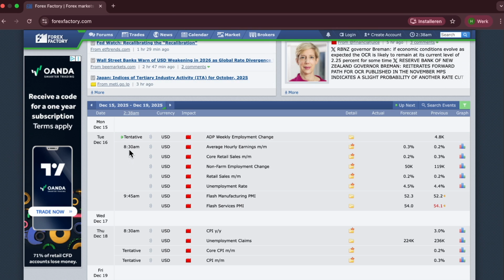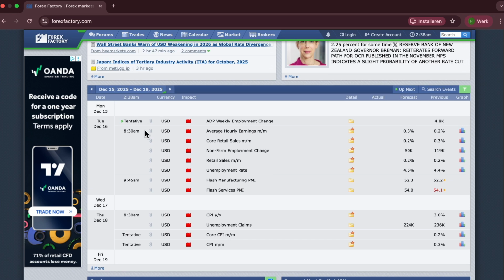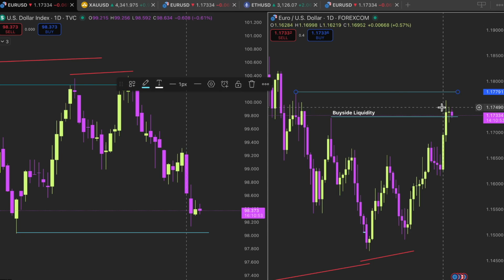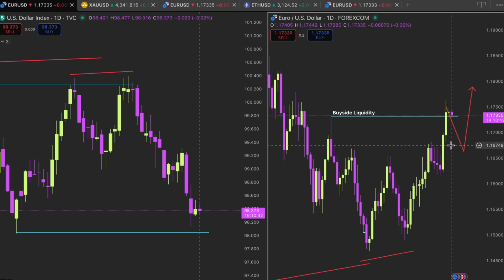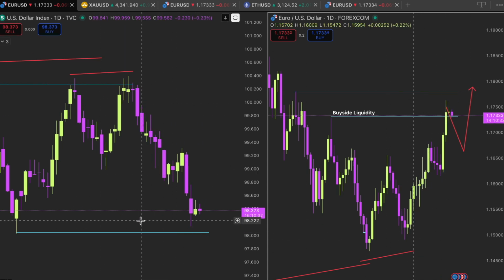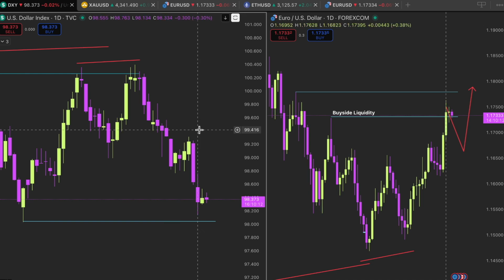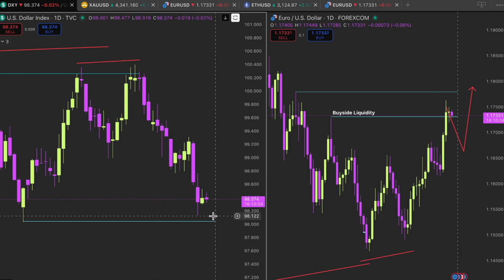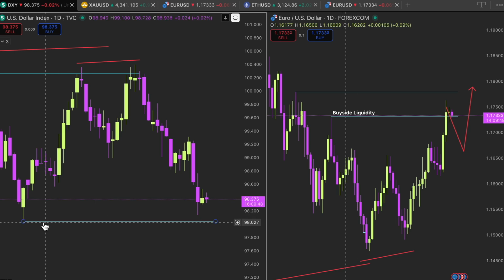CPI WEEK: Final Trades Before Christmas 🎅 | Market Outlook 51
This week’s market outlook focuses on CPI as the key driver heading into the last full trading week of the year. EURUSD remains bullish while DXY stays under pressure. Gold and Silver continue higher following strong SMT signals, while BTC remains bearish with downside targets intact.

Topics covered:
– CPI impact on USD
– EURUSD and DXY structure
– Gold and Silver continuation
– BTC bearish outlook
– Trading discipline during news weeks